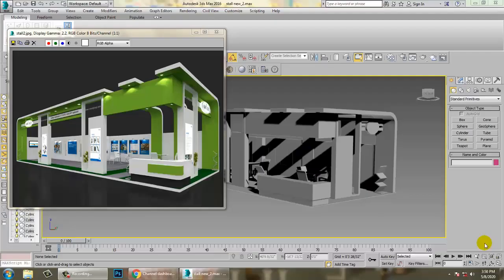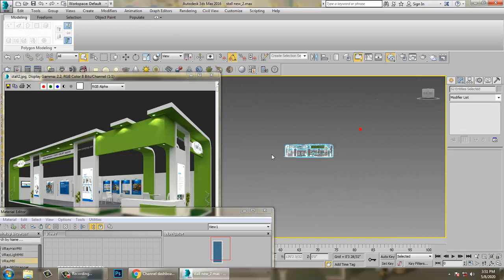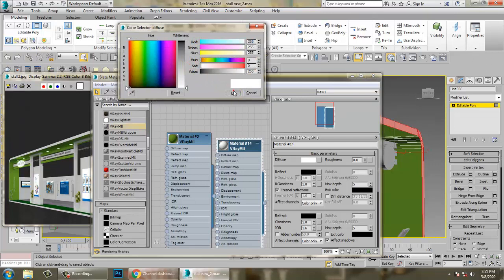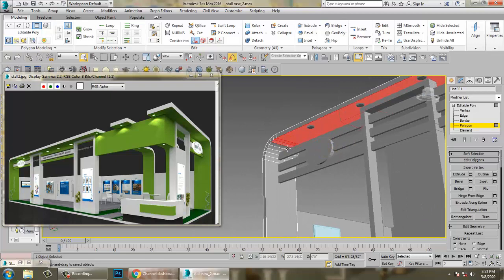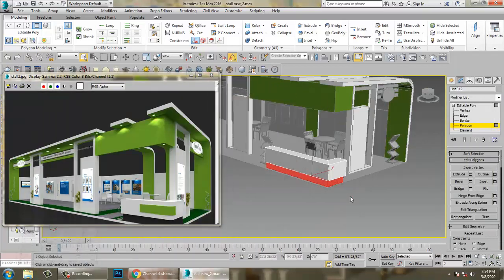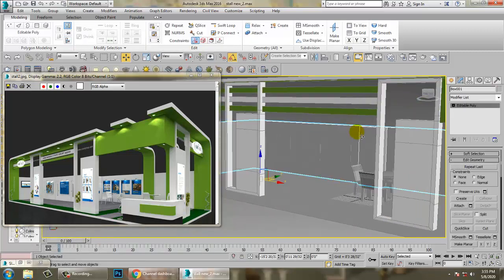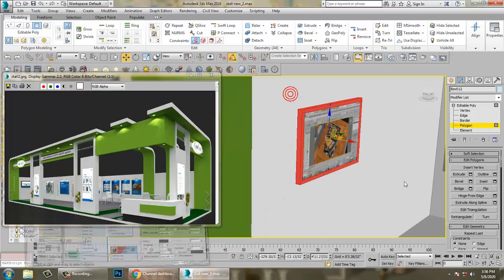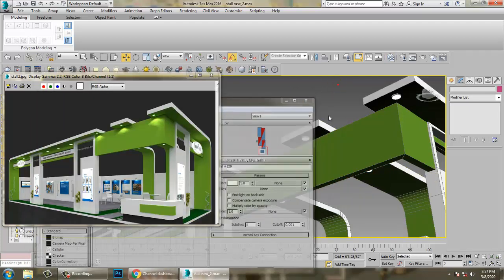Tutorial on Modeling, texturing and Lighting a 3d stall in 3dsmax using Vray ( Part 4)